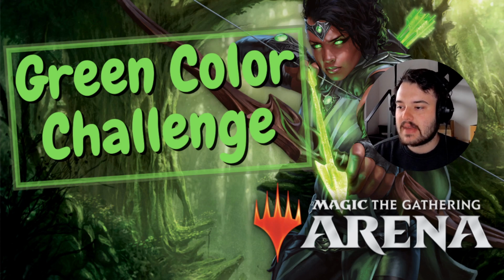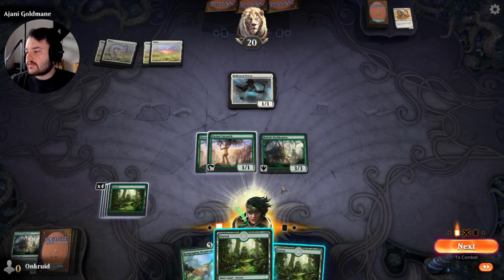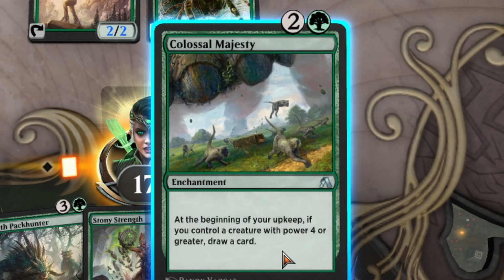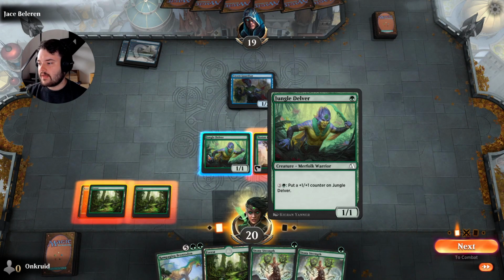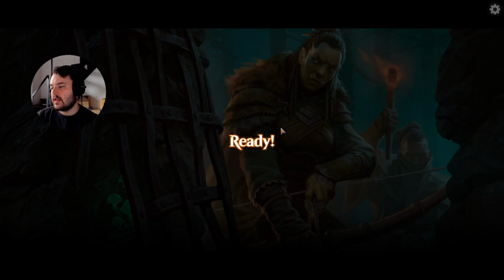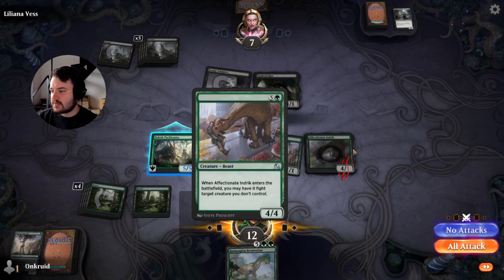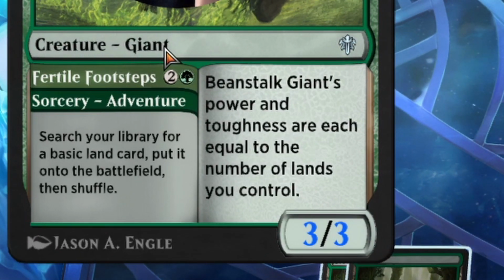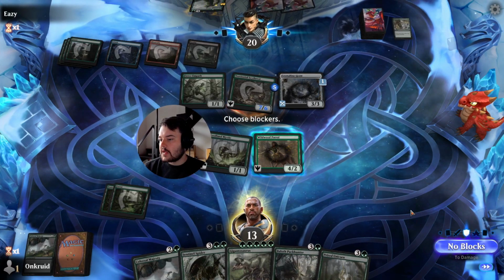I brontodon't ever have enough land - MTG Arena Green Color Challenge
The AI was easy on me this time around. The player however still completely crushed me. His deck looked really cool. He had some landfall cards which I love, many different land types and also some potent removal to deal with my winning conditions. Would love to get into that side of magic, but I do not have the cards for those kinds of shenanigans yet.

Still had some fun defeating the green color challenge on camera to unlock a basic green deck. Ramp is also one of my favorite mechanics and hopefully, I will be able to tweak the deck a bit so that it is viable in quick play or ranked.

This might be the last MTG Arena content, or not, who knows really. Thanks for sticking with me for these 2 videos though!

If you want to try the game yourself, you can do so here (not sponsored or anything)